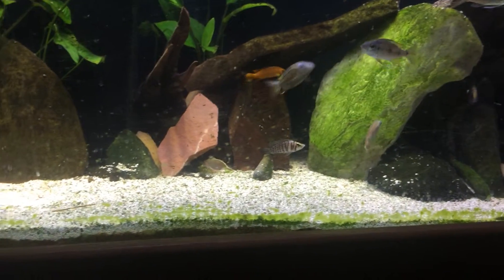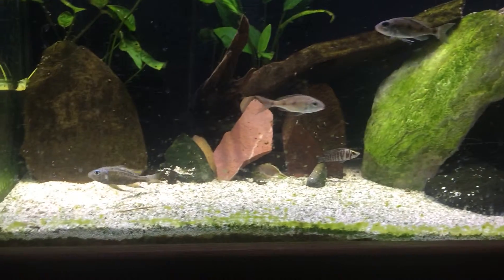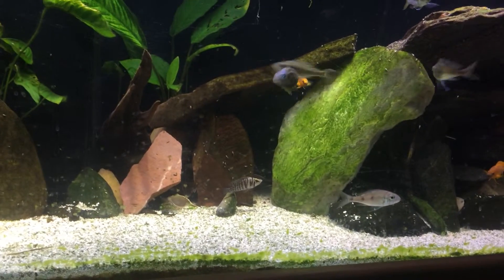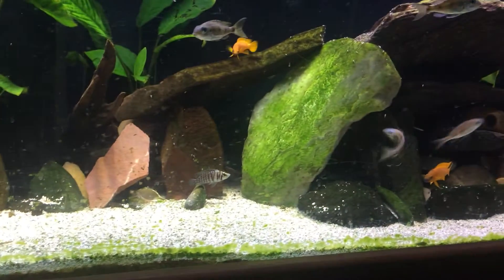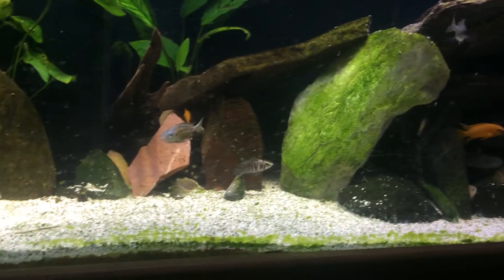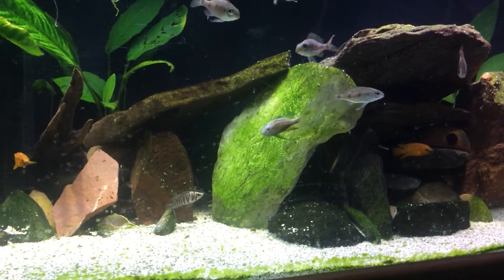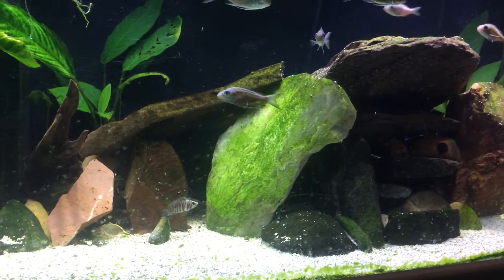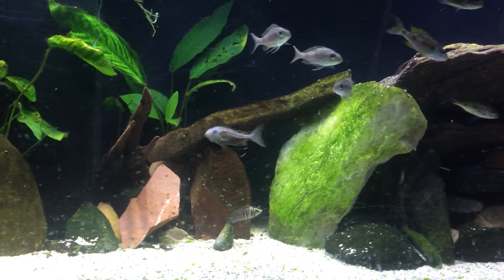Opthalmotilapia Ventralis “Langola Sunflower” showing colors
Hey guys, so I finally got a real Langola Ventralis showing colors now.  He has been showing colors for the past couple days now and is a beautiful fish when he is dancing.  Hopefully, I will have some females holding eggs soon! I will keep you guys updated on this.

75 Gal Tanganyika Aquarium
4 Altolamprologus White Calvus
2 Neolamprologus Leleupi
7 Opthalmotilapia Ventralis “Langola Sunflower”
Anubias Plant